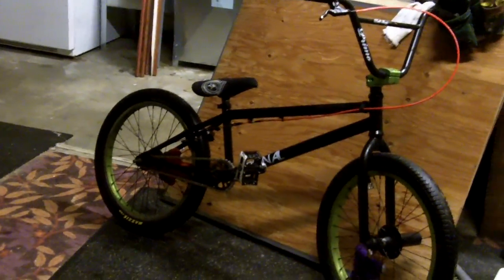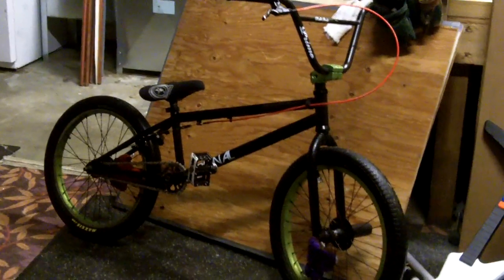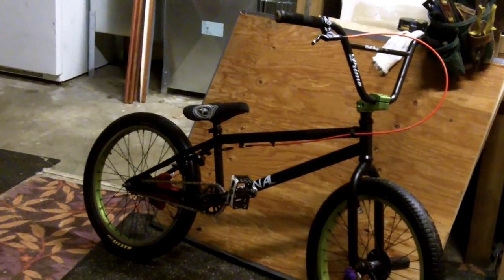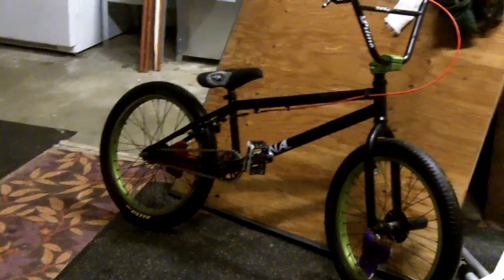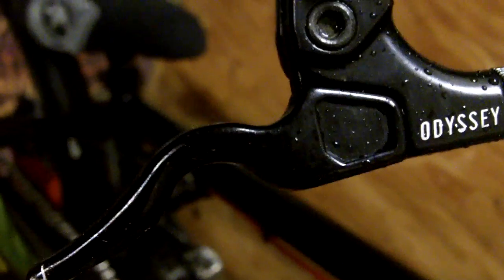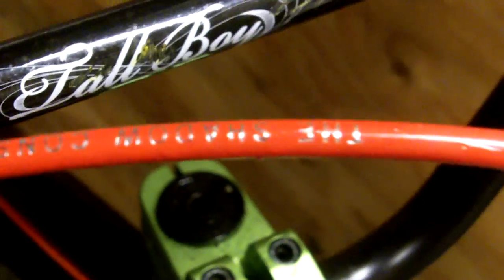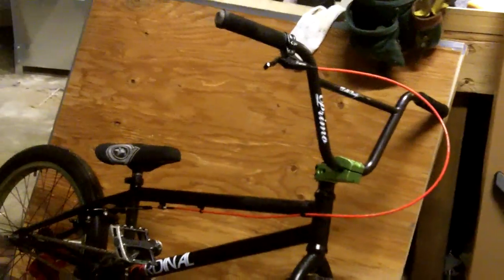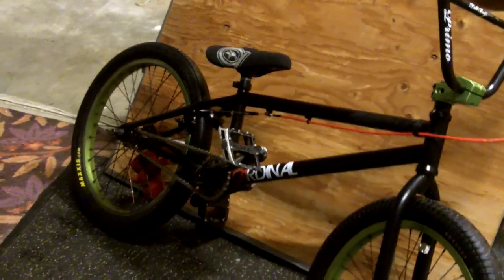bike update-brakes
love em or hate em, they are on. people were wanting a bike check, but nothing has changed except for my brakes. so i decided to make this since i was bored.

FRAME:
CARDINAL AMBASSADOR HT 21 INCH TOP TUBE (BLACK) (69.5OZ)
TOTAL= 69.5 OZ

FRONT END:
BARS: PRIMO TALL BOY (BLACK) (24.1 OZ)
STEM: SHADOW CONSPIRACY ATTACK TL (ELECTRIC LIME) (10.1 OZ)
HEADSET: EASTERN (BLACK) (2.5OZ)
FORKS: PRIMO STRAND (BLACK) (29 OZ)
BAR ENDS/GRIPS: ANIMAL/FLY BAR ENDS (RED/GREEN) (0.8 OZ)
TOTAL= 66.5 OZ

FRONT WHEEL:
WHEEL: SHADOW STUN RIM WITH RAPTOR HUB (ELECTRIC LIME) (34.8 OZ)
TIRE: ODYSSEY AIKEN P-LYTE 20X2.25 (BLACK) (24.9 OZ)
TUBE: DANS SCHRADER (BLACK) (4.7 OZ)
PEG: G-SPORT PLEG (BLACK) (4.3 OZ)
HUB GUARD: GSPORT GLAND MK3 (BLACK) (1.4 OZ)
TOTLAL= 70.1

REAR WHEEL:
HUB: FEDERAL V.2 FREECOASTER (BLACK) (24 OZ)
RIM: SHADOW STUN (ELECTRIC LIME) (17.9 OZ)
SPOKES: PRIMO FORGED (BLACK) (6 OZ)
TIRE: MAXXIS MIRACLE FOLDING 20X2.1 (BLACK) (19.4 OZ)
TUBE: DANS STREET/TRAILS (10.5 OZ)
PEG: WE THE PEOPLE SLIM TOXIC (BLACK) (7.75 OZ)
HUB GUARD: FBM (PURPLE) (3.7 OZ)
TOTAL= 89.25 OZ

SEAT/SEATPOST:
SEAT: ANIMAL STITCHED (BLACK) (10 OZ)
POST: PRIMO 330 CUT DOWN (BLACK (7 OZ)
TOTAL= 17 OZ

DRIVE TRAIN:
CRANKS: PIRMO POWERBITE 175MM (BLACK) (36.4 OZ)
BB: UNITED SPANISH 22MM (BLACK) (9.5 OZ)
SPROCKET: ODYSSEY BURLINGTON (BLACK) (2.4 OZ)
CHAIN: KMC DROPBUSTER (CHOME) (8.5 OZ)
PEDALS: PRIMO STRICKER MAGNESIUM (BLACK) (16.1 oz)
TOTAL= 72.9 OZ

GRAND TOTAL=385.25 OZ OR 24.07  LB